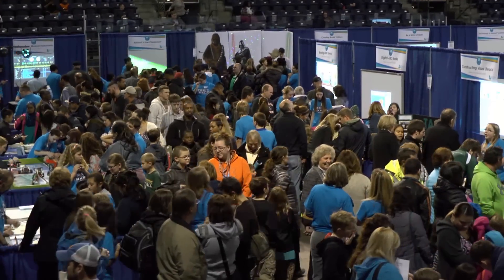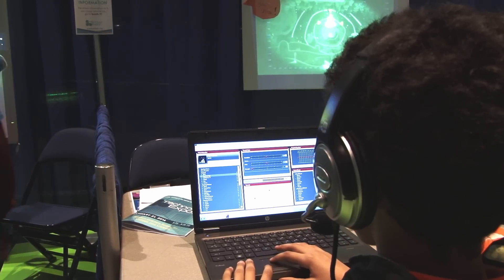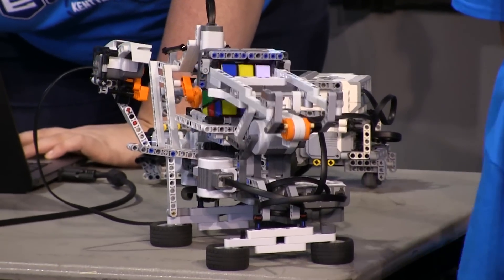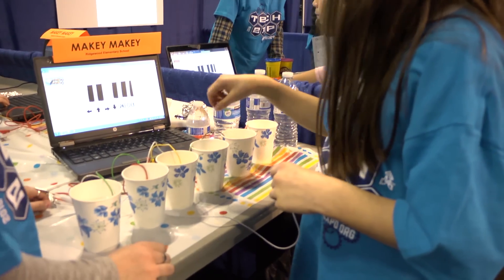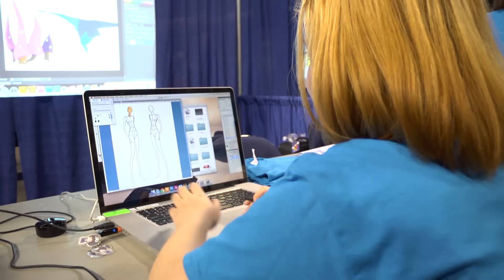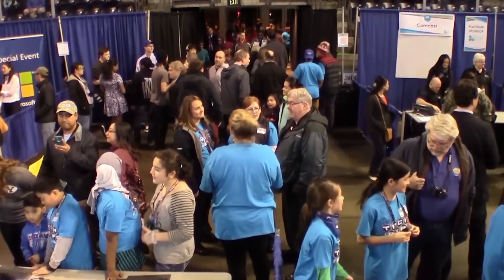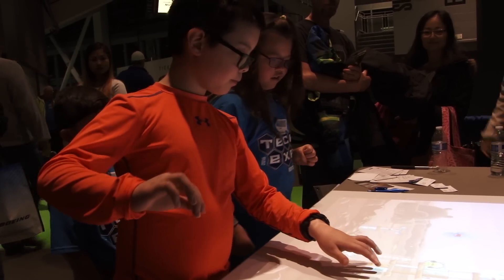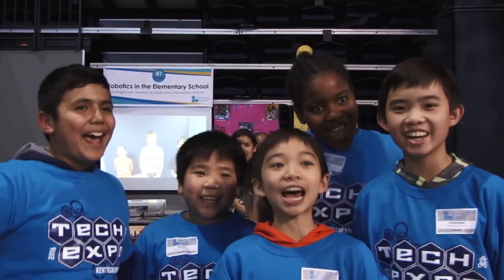Tech Expo 2016 - Recap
The Kent Technology Expo 2016 was another fantastic success. Over 4,200 students, teachers, and community members converged on the ShoWare Center to witness modern learners ready for college and careers.  Students got to demonstrate what they are learning in classes.  From audio recording, to 3D printing, to robotics, these students show you how they are preparing for their future.

The Technology Expo serves as a platform for students to showcase their projects. Community members, businesses, teachers, and students come together every year to make the Kent Technology Expo one of the largest events of its kind in the country.

Producer: Kent School District

Talent: Staff, Students, Parents, Community Members
Production Date: January 2016